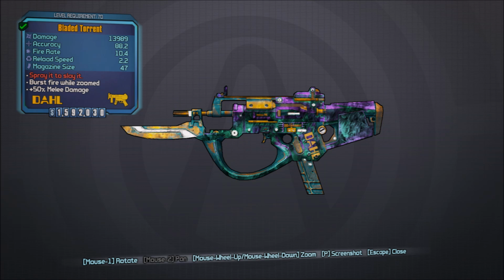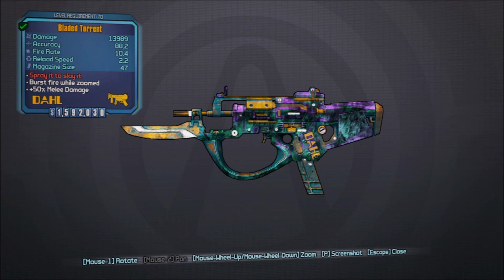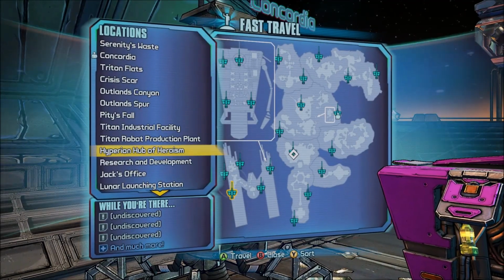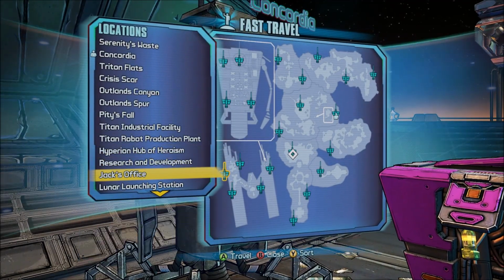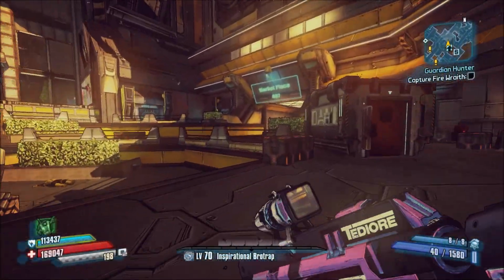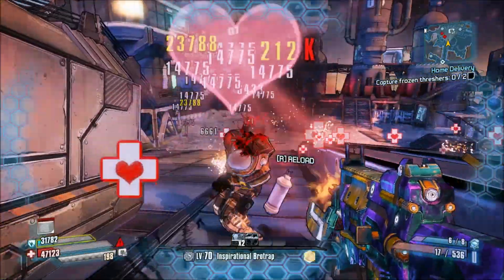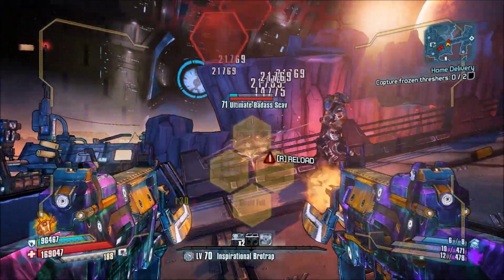Borderlands The Pre-Sequel: *Torrent* Legendary Weapon Guide!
Intro & Outro Song: Artist's name: SKRILLEX

In this series, I'm going to show you how to obtain each and every Legendary Weapon in Borderlands: The Pre-Sequel! Along with that, I'll show you what each of the weapons do and what the special effects are for them.